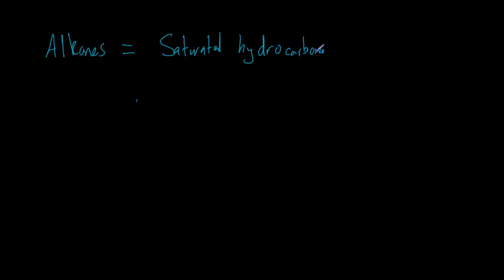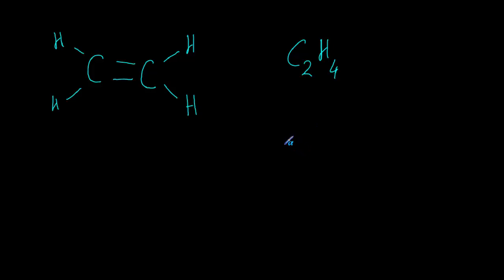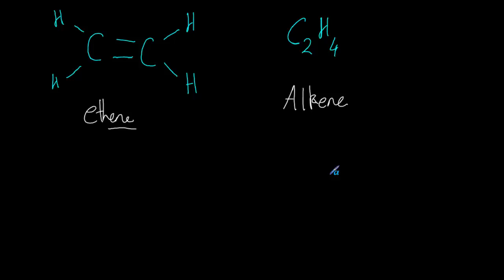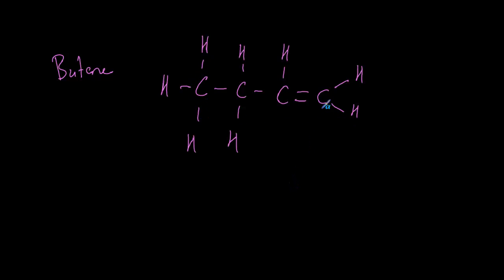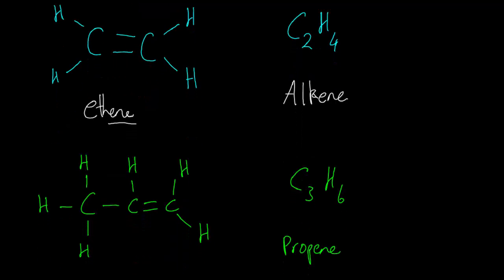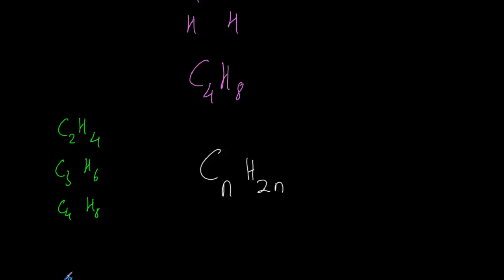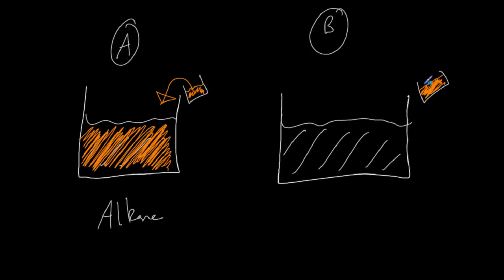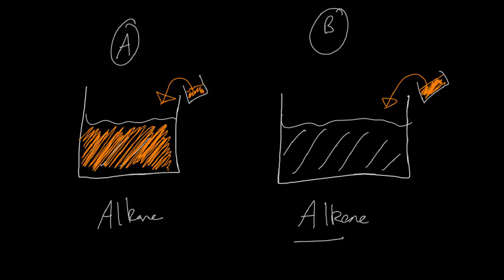Alkenes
Now that you understand the basics of hydrocarbons including the alkanes, you are ready to take your knowledge further and learn about another class of molecule known as the alkenes! These molecules contain a double bond and are much more reactive than the alkanes. In this video we cover the general formula, how they look in a structural diagram and how we can test for them in  the lab!